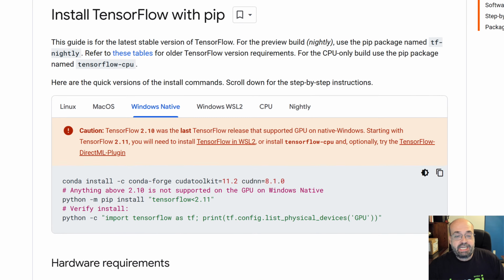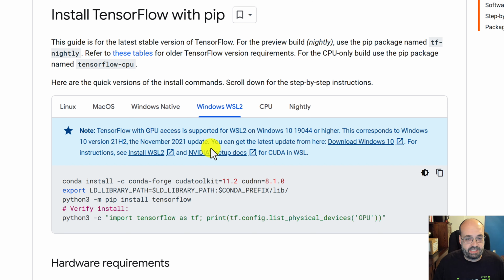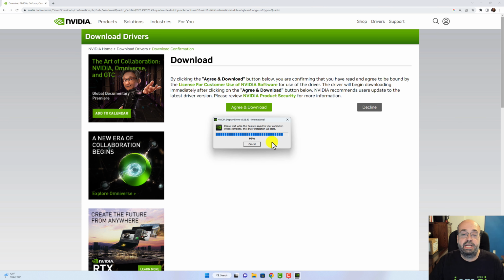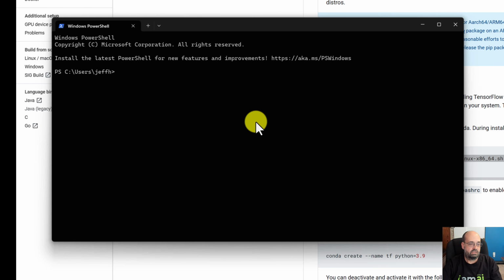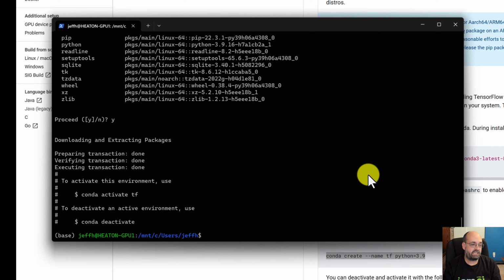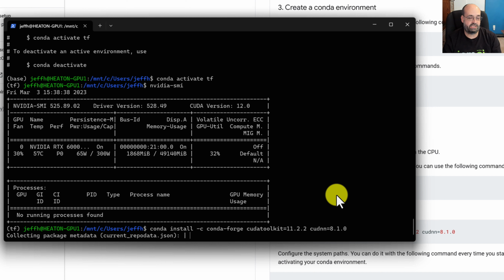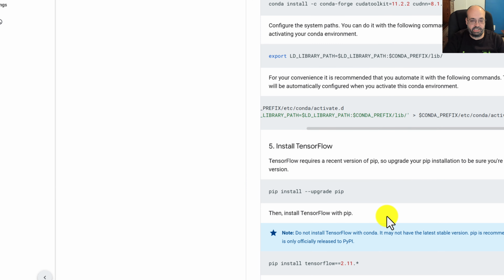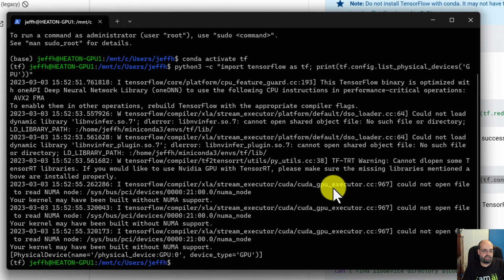Install Tensorflow/Keras in WSL2 for Windows with NVIDIA GPU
Welcome to this tutorial on how to install TensorFlow/Keras for use with a GPU on Windows! In this video, we will guide you through the process of setting up TensorFlow/Keras to utilize the power of your GPU, specifically an NVIDIA RTX 6000 (Ada).

Before we get started, it's important to note that the current versions of TensorFlow can only be installed using Windows Subsystem for Linux 2 (WSL2). So, if you haven't already installed WSL2, we will show you how to do that as well.

Once you have WSL2 set up, we will guide you through the steps of installing the necessary drivers, setting up your environment variables, and installing TensorFlow/Keras with GPU support. We'll also show you how to verify that everything is working correctly.

As mentioned earlier, we'll be using an NVIDIA RTX 6000 (Ada) for this tutorial, which was kindly provided by NVIDIA. However, the steps we cover should be applicable to other NVIDIA GPUs as well.

By the end of this tutorial, you'll have a fully functioning installation of TensorFlow/Keras with GPU support on your Windows machine, ready to take on your machine learning tasks with lightning-fast performance.

So, grab a cup of coffee and join us as we dive into the world of TensorFlow/Keras with GPU support on Windows!

0:19 State of Windows TensorFlow in 2023
1:34 NVIDIA Driver
3:00 Install WSL2
3:31 Install Miniconda (Python)
4:42 Create Virtual Environment
5:27 Check GPU
5:37 Install CUDA
6:46 System Path
7:32 Install Tensorflow
8:19 Verify Install